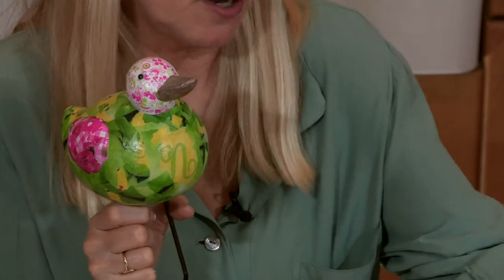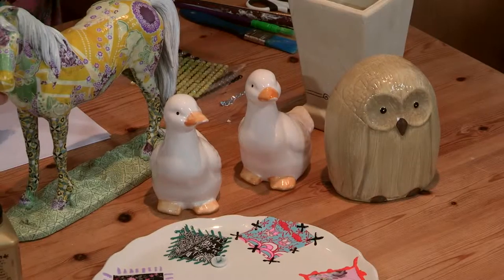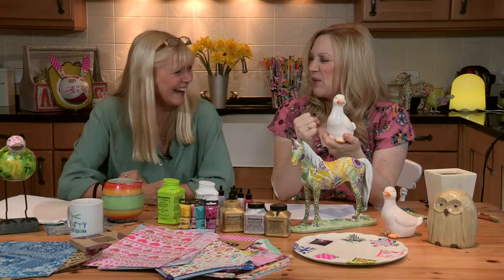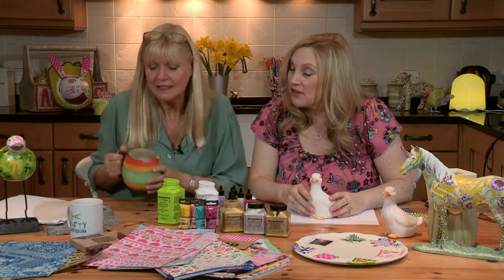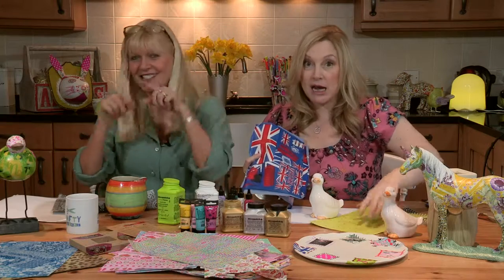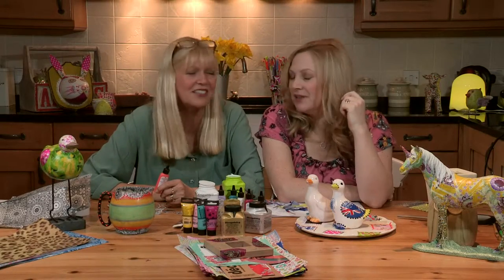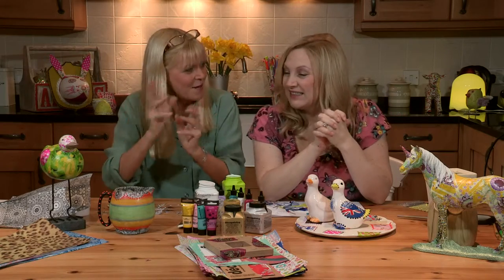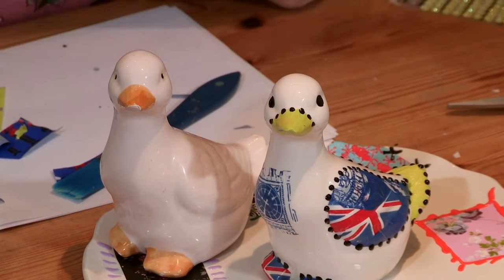Crafty Beggars Decopatch April Make